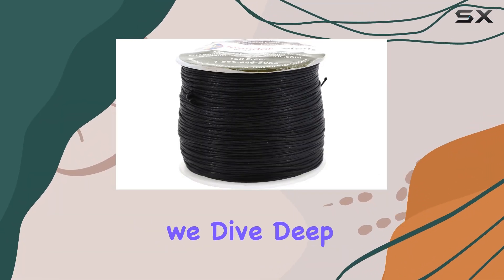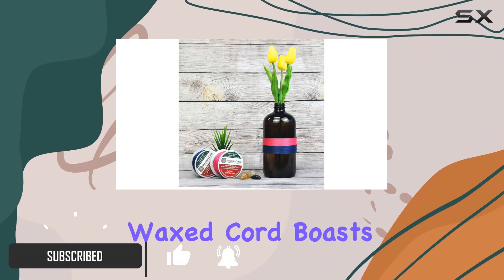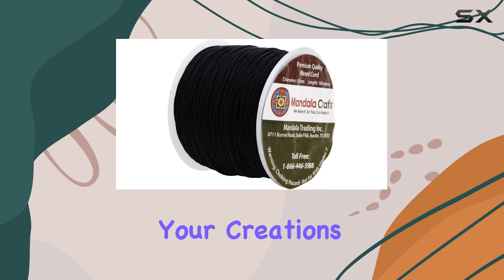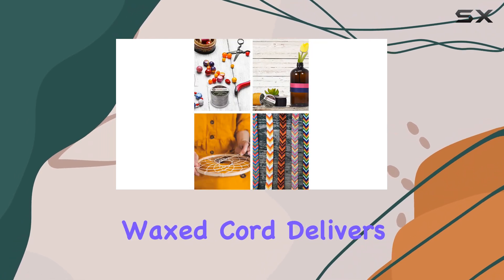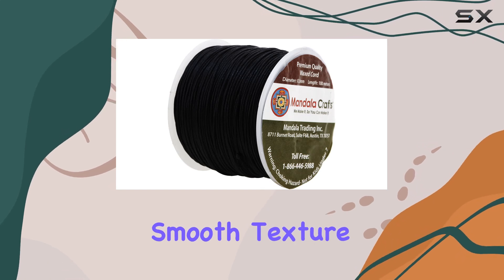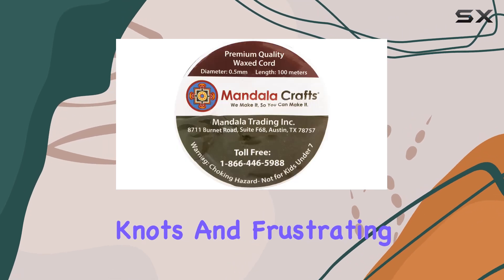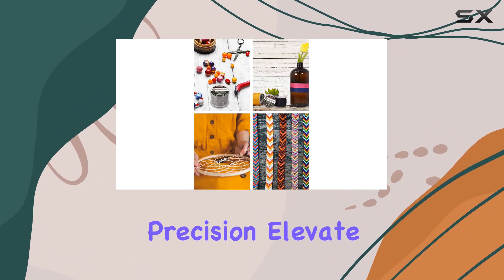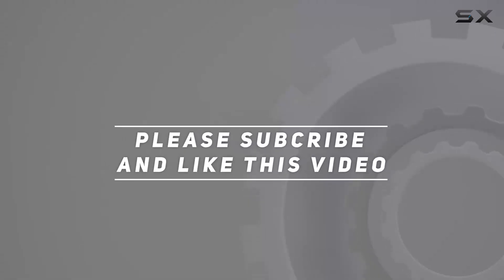Mandala Crafts Black 0.5mm Waxed Cord: Unveiling the Ultimate Crafting Companion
0:00 Intro
0:06 Review

Things that we mentioned in this video:
Mandala Crafts Black 0.5mm : B0163G7FFC